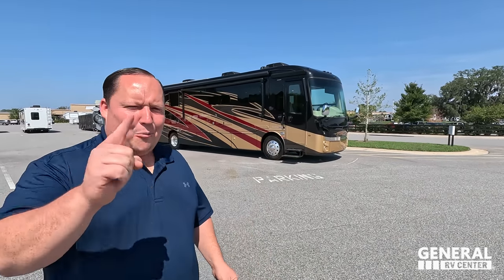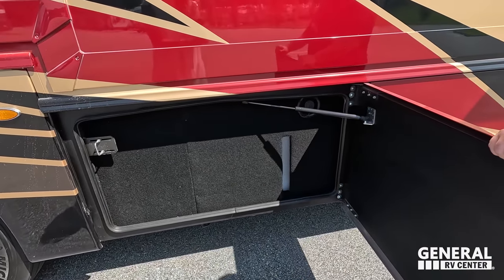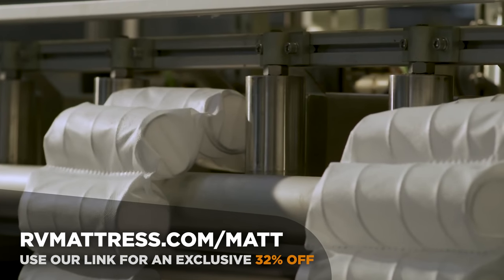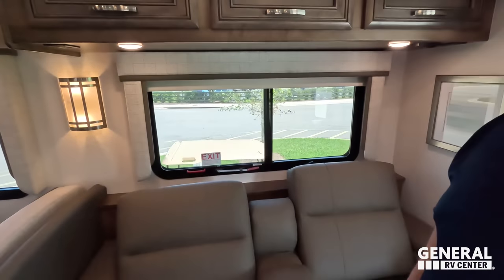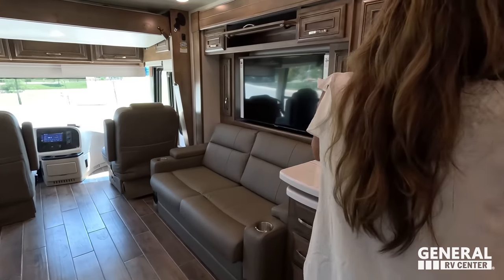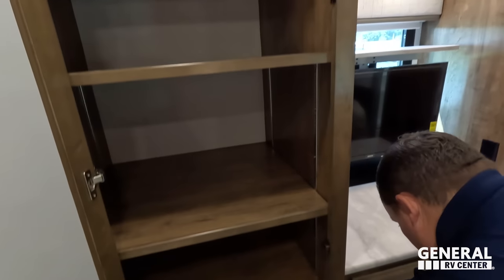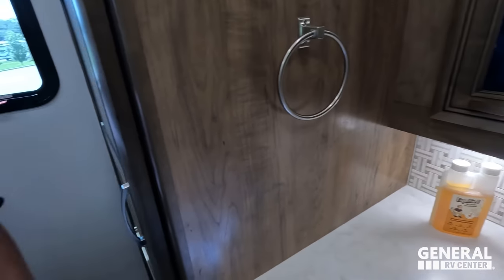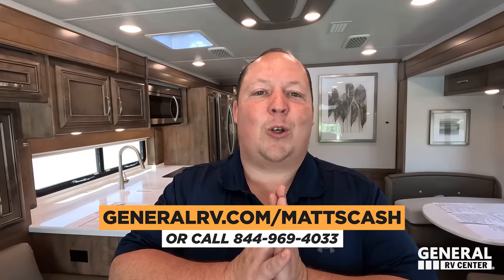This is SPARTAN!!! Class A Diesel Pusher!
2023 Entegra Coach Reatta 39T2 - Thank you to General RV!

Hey everyone welcome back to another video! Today I am SUPER Excited! We are taking a look at this AWESOME Class A Diesel Pusher from Entegra Coach! This is the 2023 Entegra Coach Reatta 39T2 this is an awesome class a diesel pusher that is slightly under 40ft and it sits on a SPARTAN Chassis! This is the best riding and best handling Class A Diesel on the Market!